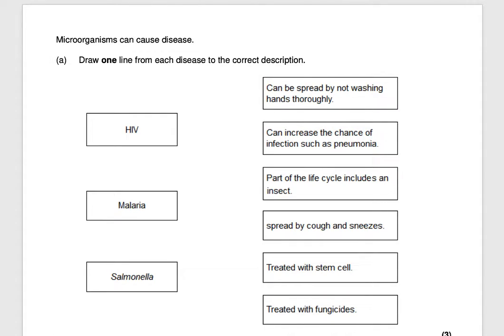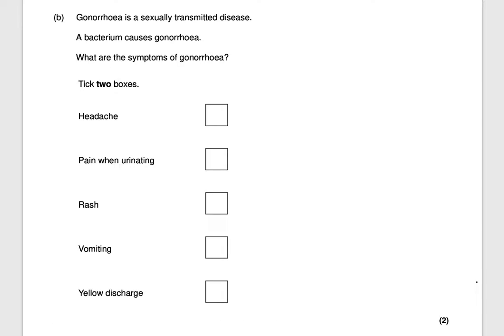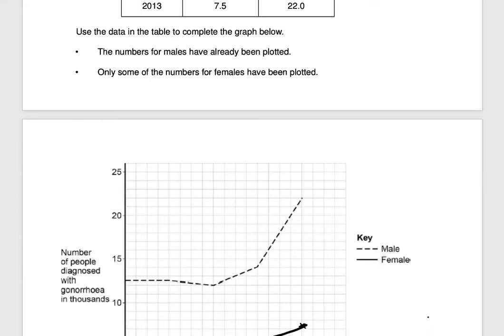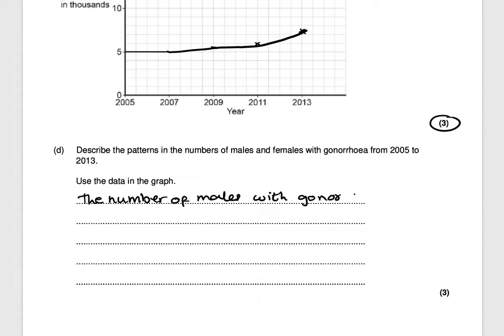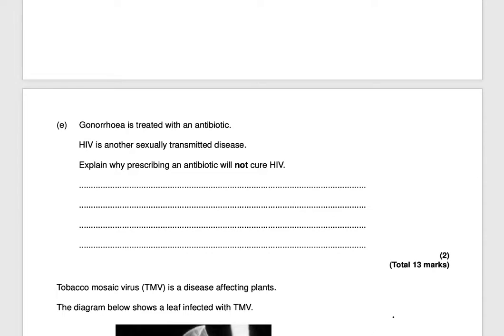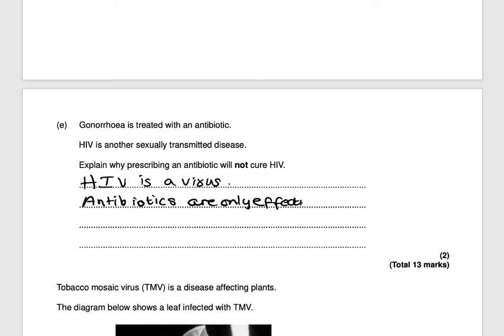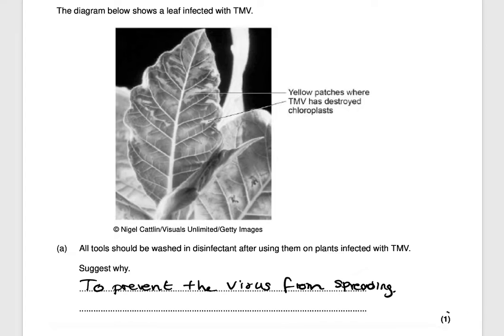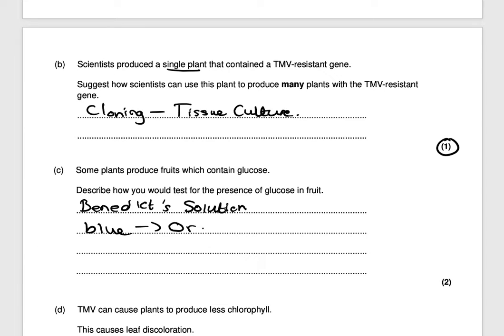GCSE Biology: Infection and Response Extended Questions Exam Walkthrough (Part 1)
In this video, we begin our Walkthrough of GCSE Biology: Infection and Response Exam Questions. We look how students can achieve best possible marks on each question.